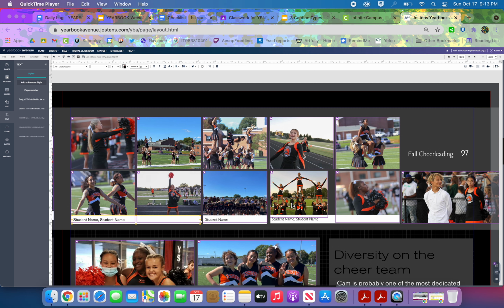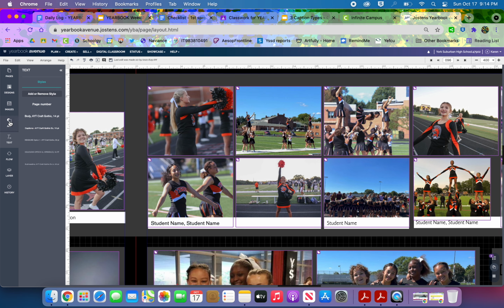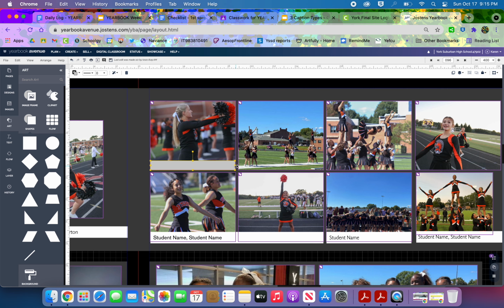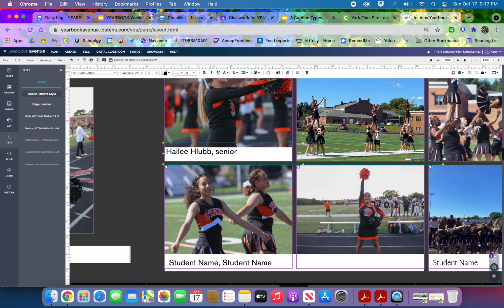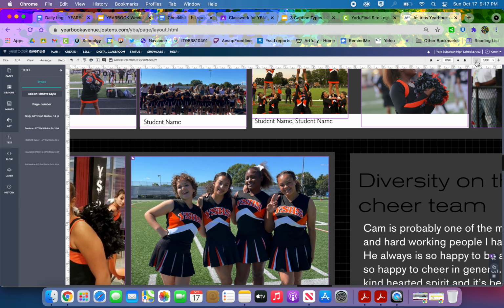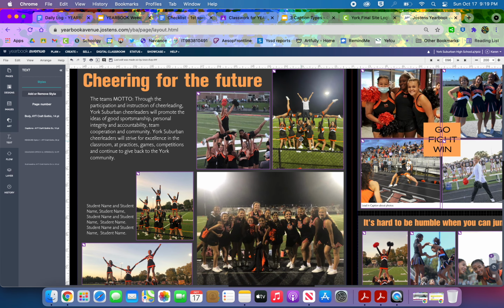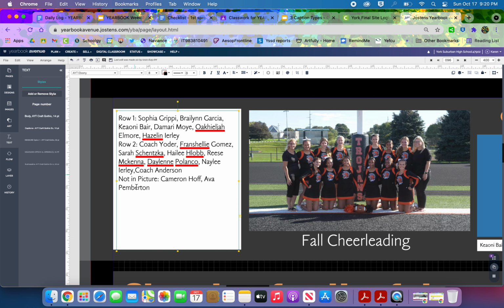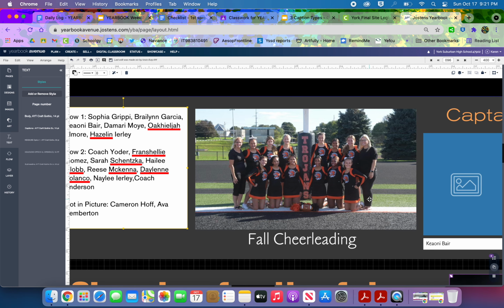Adding Captions to your Yearbook Spread